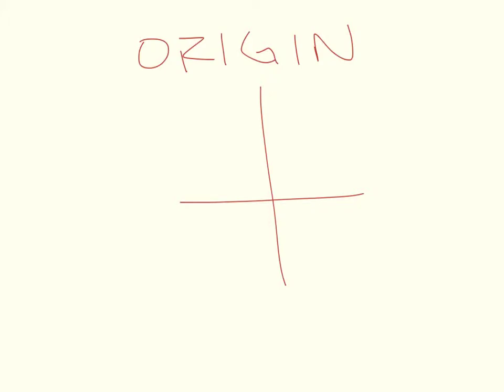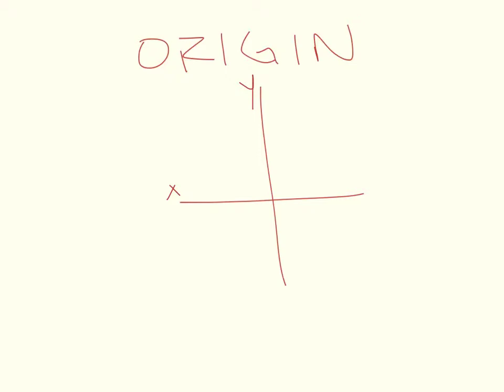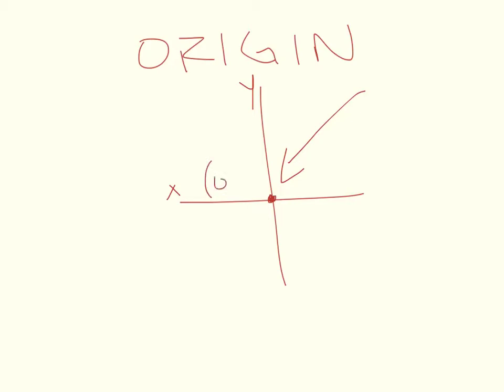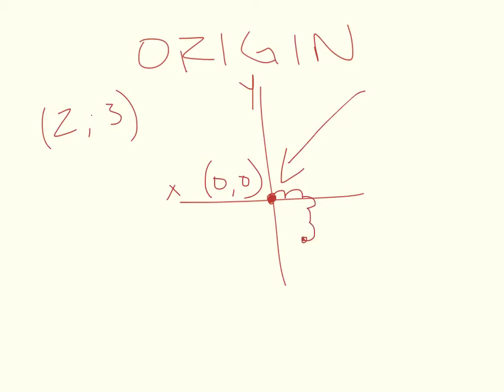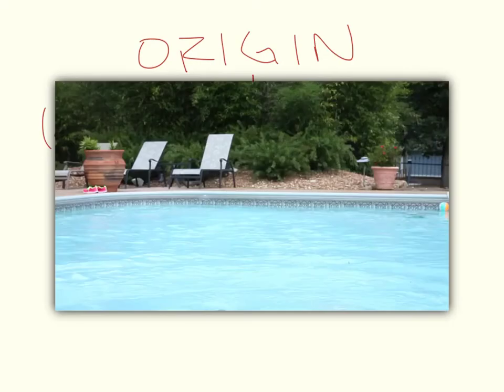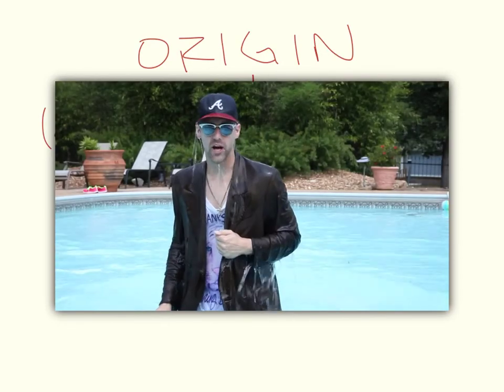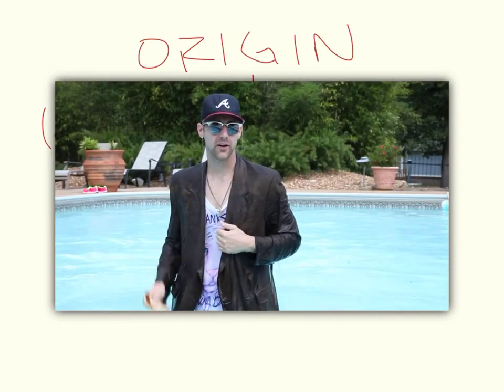Where is an Origin in a Coordinate Plane